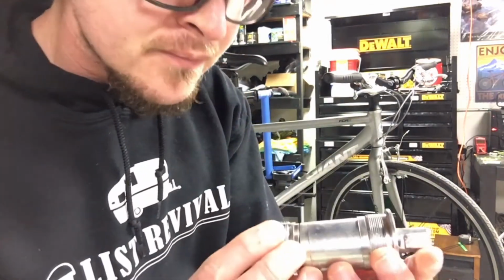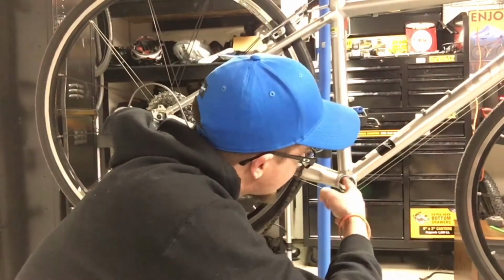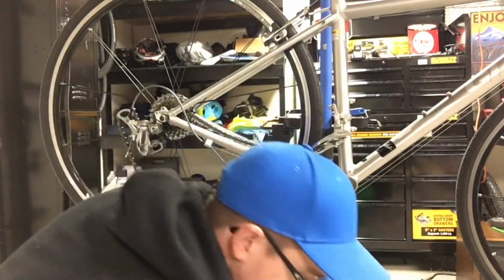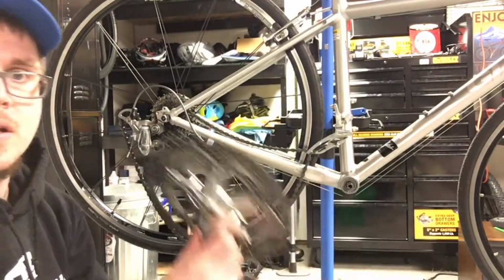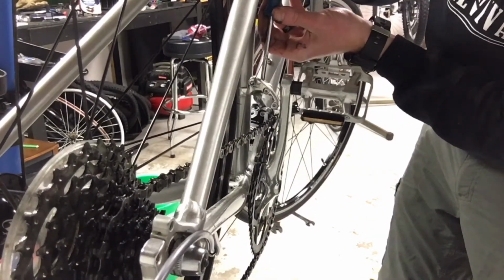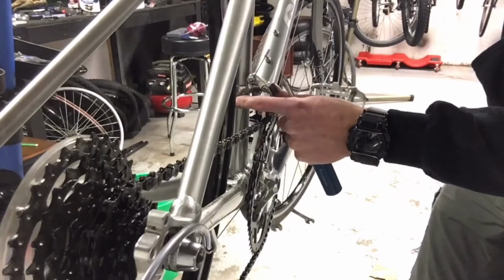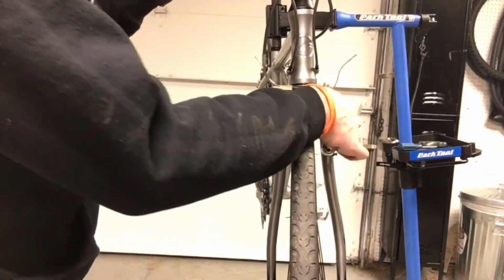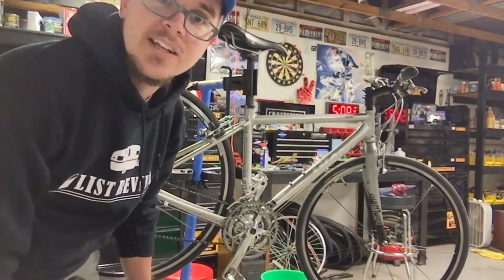Giant FCR2 Bottom Bracket replacement and other fine tuning, By Bucket List Revival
In this video I install a new bottom bracket on this giant FCR2, adjust the front derailer, fix the front alignment and adjust the front brake tension.